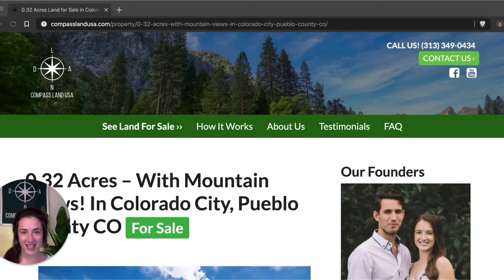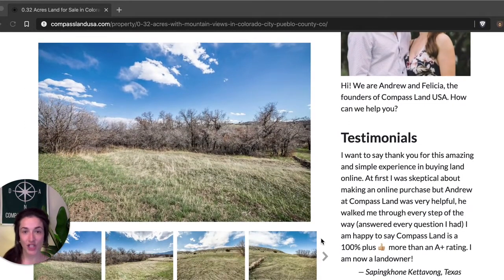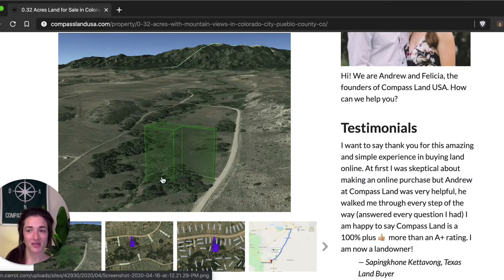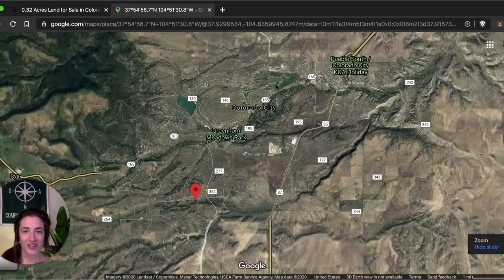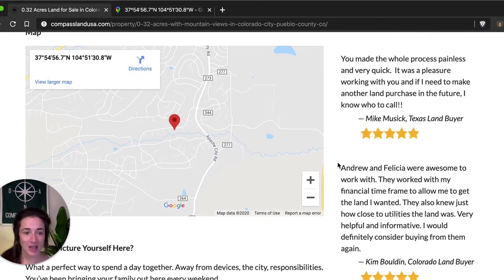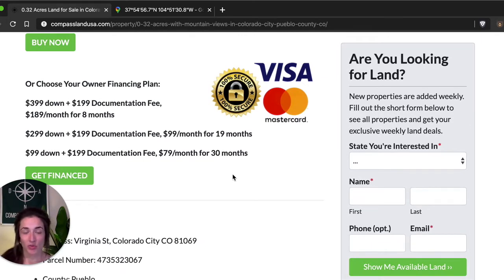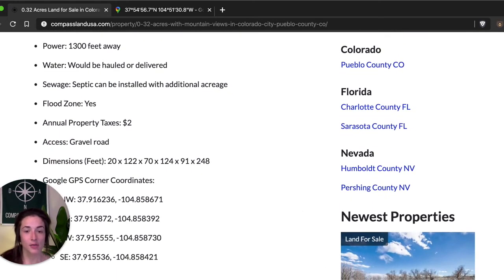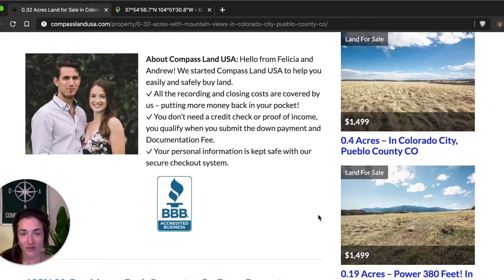Sold by Compass Land USA - 0 32 Acres Land in Colorado - Cheap Land Investment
Owner finance land in Colorado. This land for sale in Colorado by owner, Compass Land USA. Property details and price in the description below.

Discounted Cash price: $1,699 + $199 Documentation Fee

Or Choose Your Owner Financing Plan:
$399 down + $199 Documentation Fee, $189/month for 8 months
$299 down + $199 Documentation Fee, $99/month for 19 months
$99 down + $199 Documentation Fee, $79/month for 30 months

Address: Virginia St, Colorado City CO 81069

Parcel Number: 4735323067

County: Pueblo

Size: 0.32 Acres

Legal Description: Lot 57 Unit 23 of Colorado City Amended

Terrain: Gentle Slope

Zoning: R1 – Single Family Residential

Power: Power lines are 1300 feet away

Water: Would be hauled or delivered

Sewage: Septic can be installed with additional acreage

Access: Gravel road

Google GPS Corner Coordinates:
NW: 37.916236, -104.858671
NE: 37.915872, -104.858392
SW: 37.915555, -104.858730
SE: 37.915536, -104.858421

I cover all closing costs and all properties come with a 105% 90-Day Money Back Guarantee. Owner financing available for all properties.